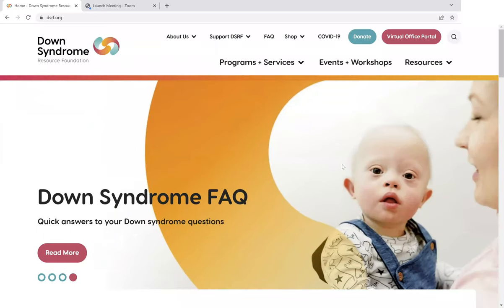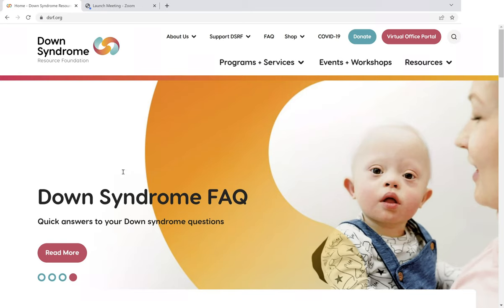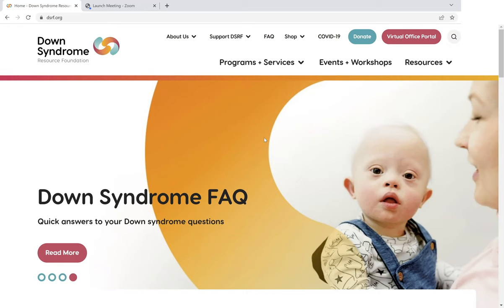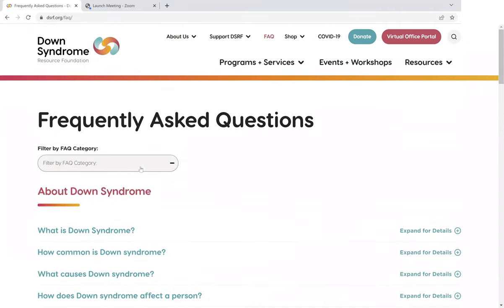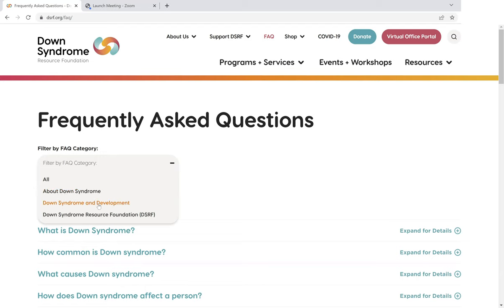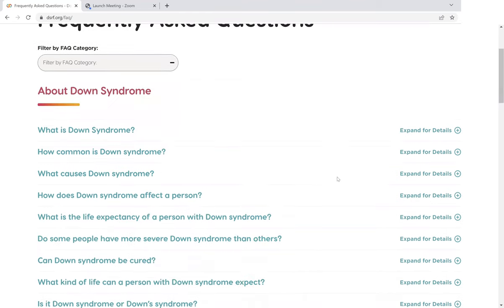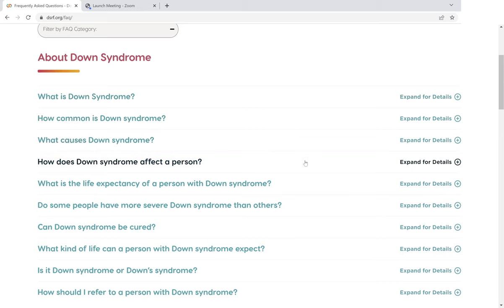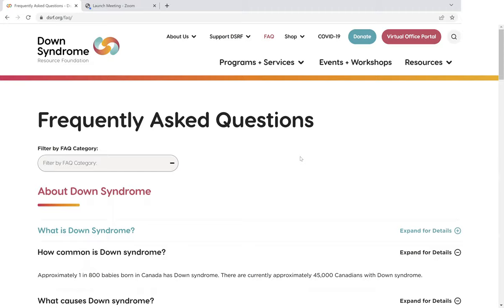DSRF.org: FAQ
As we move along on our tour of the new DSRF.org, DSRF Director of Communications looks at a brand new feature: the FAQ (Frequently Asked Questions) page.